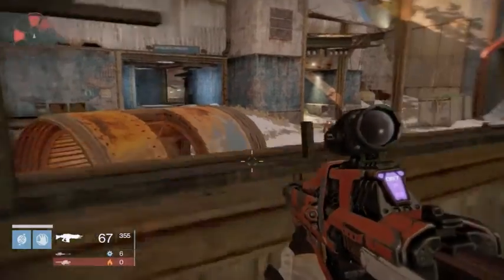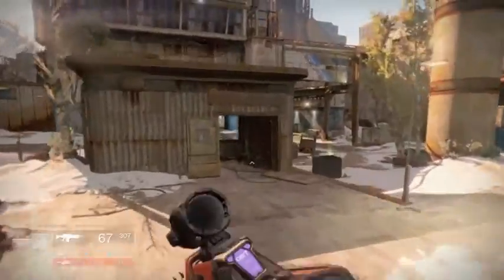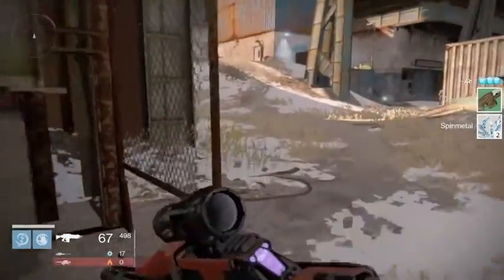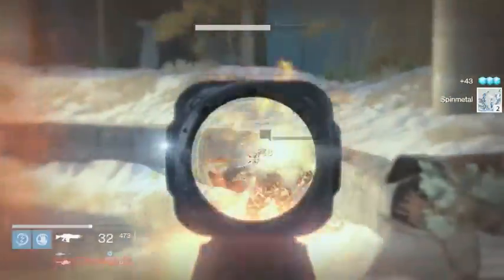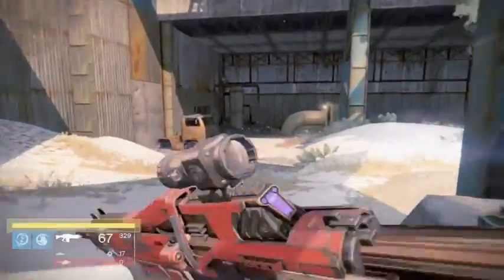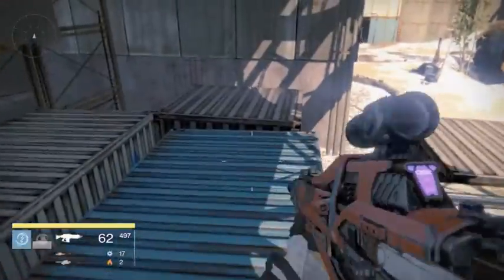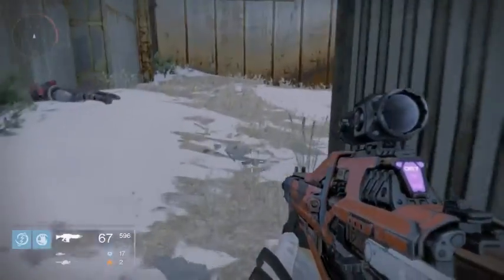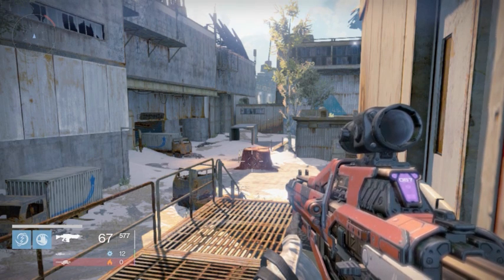Destiny Chest Run on Earth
WARNING! The Outro is EXPLICIT